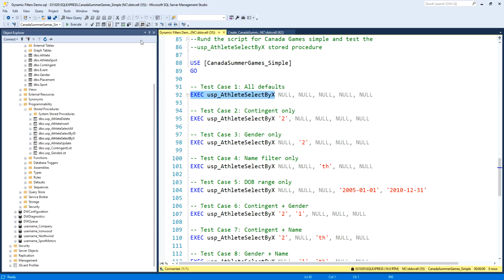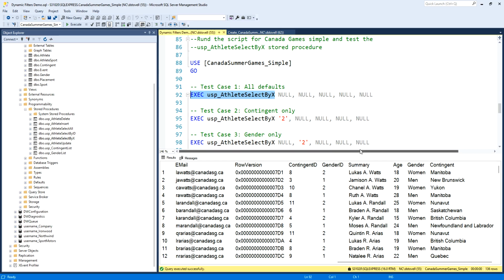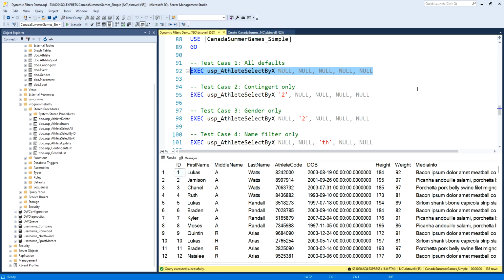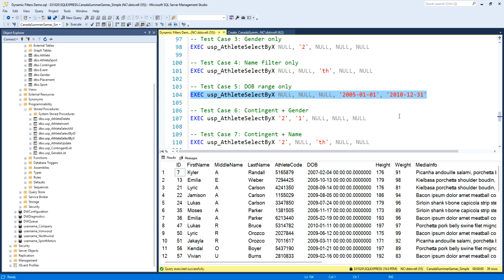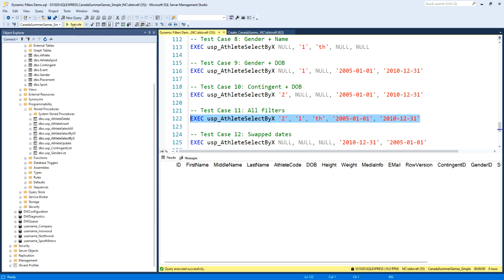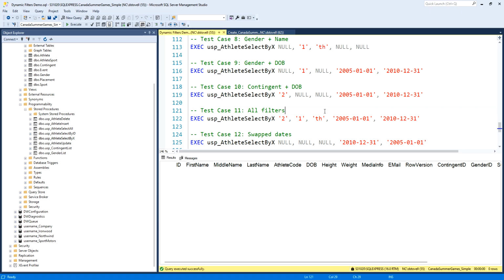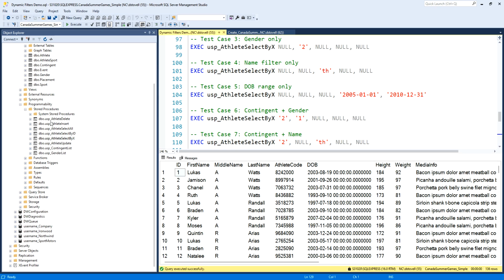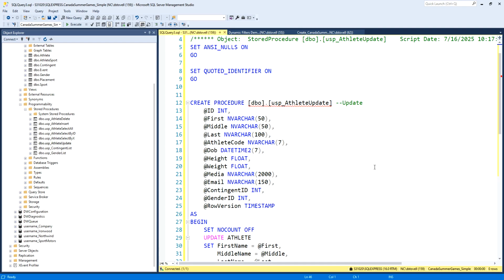S25 PROG1198 11.3 - Dynamic Filtering - Demo Part 2